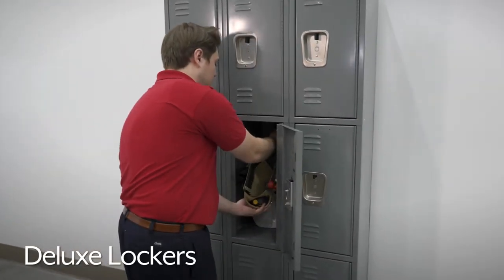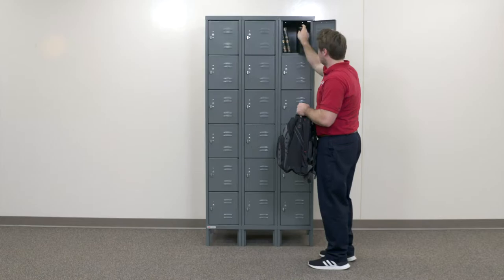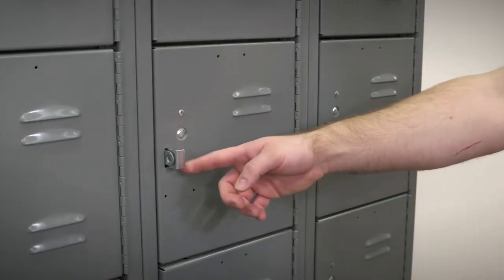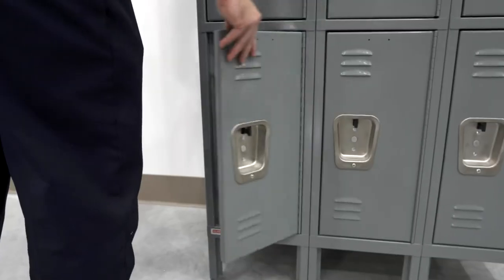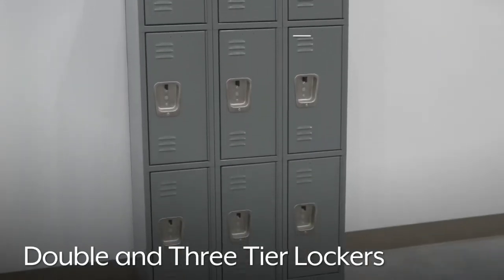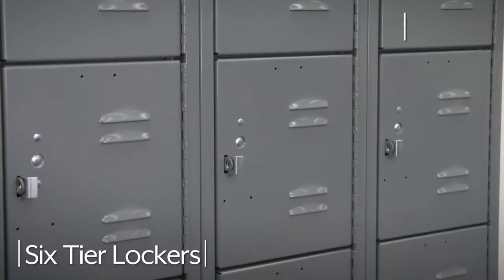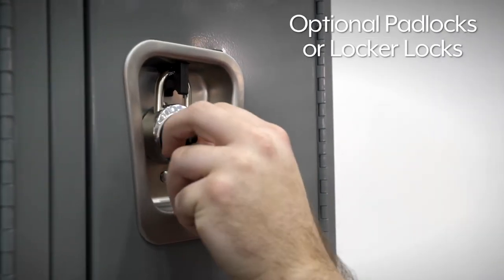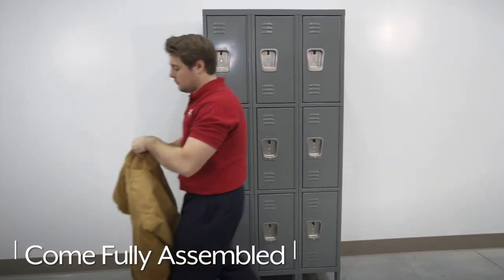Deluxe Lockers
Uline Deluxe Lockers:
• 72" height.
• No assembly required.
• 6" legs.
• Available in double, three, and six tiers.

0:00 Applications
0:16 Ultra-quiet Reinforced Doors
0:24 Handles